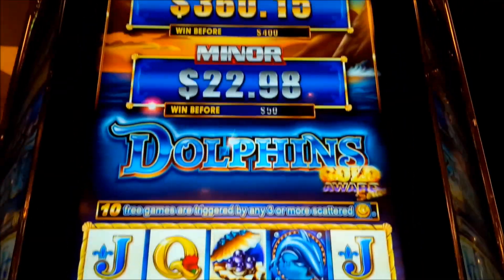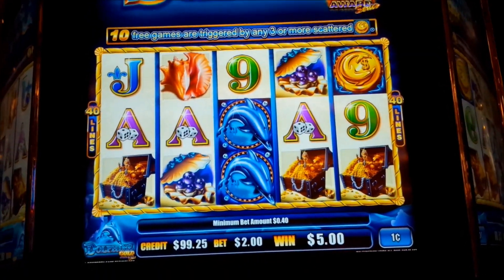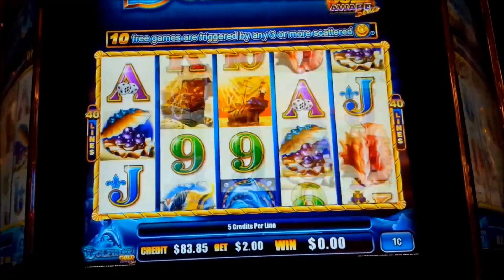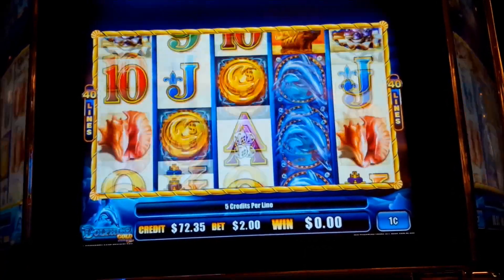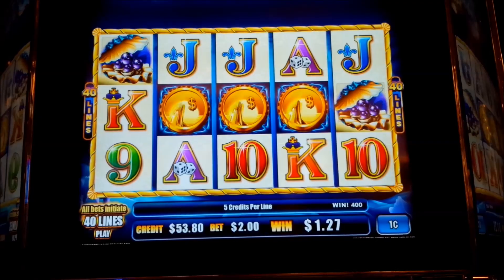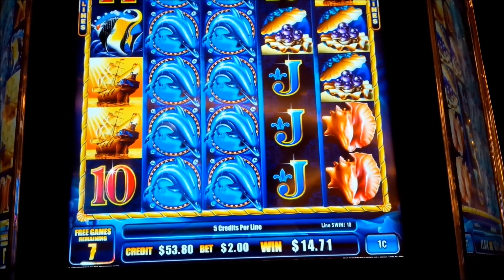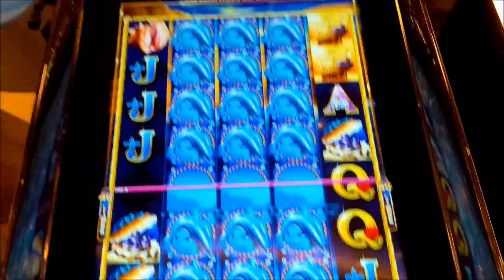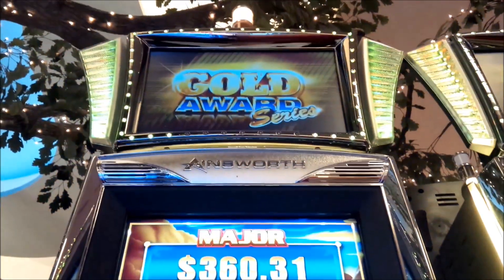Dolphins Gold Award Series Slot - LIVE PLAY BONUS!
The Dolphins Gold Award Series slot machine by Ainsworth, NICE!

Dolphins is another entry in Ainsworth's Gold Award Series and is a follow-up to their 50 Dolphins title, and they both are very similar in many respects where you trigger the bonus by landing 3 or more bonus symbols for 10 free games.

During the bonus, an expanded set of reels is used and just like the base game, stacks of wilds can land in reels 2, 3, and 4.  The expanded wilds will help making it easier to retrigger although only 40 lines remain in play, so your wins will likely be comparable to those in the base game.

All in all, a fun game with a great theme, Enjoy!